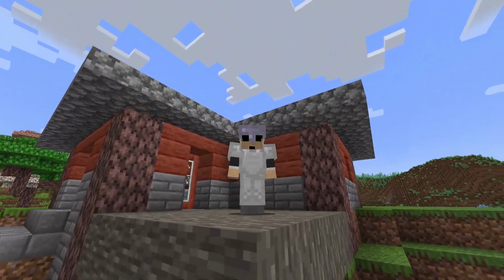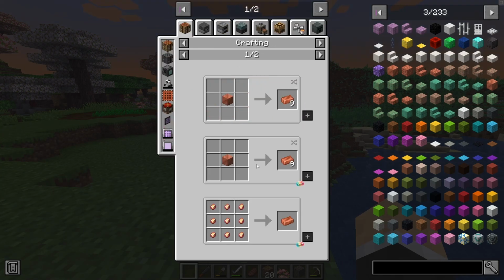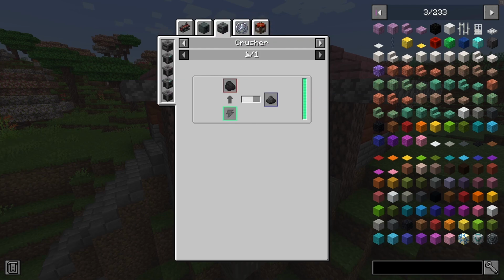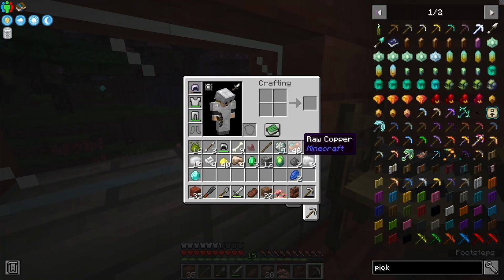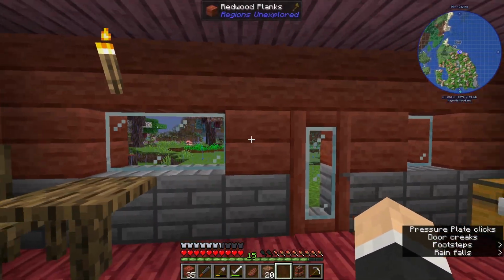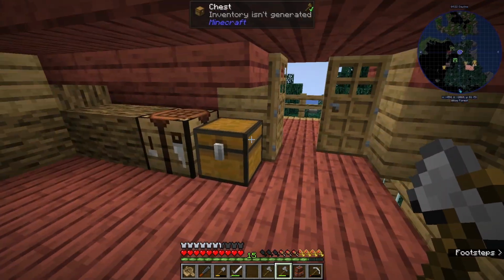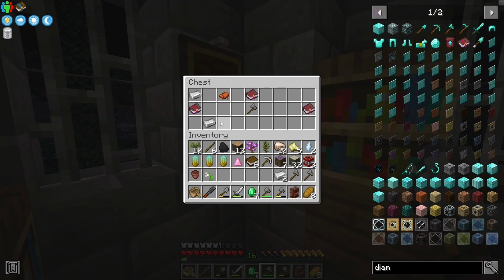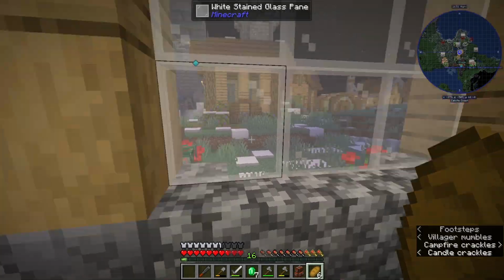"Skelewag Attack!" Crafted Chaos! [Ep 3]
We got attacked by a scary fish :(